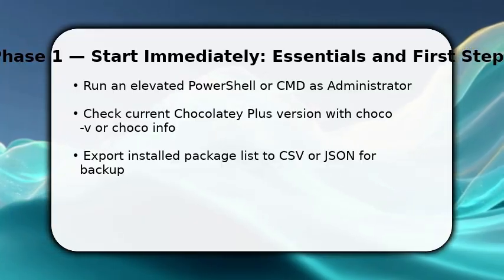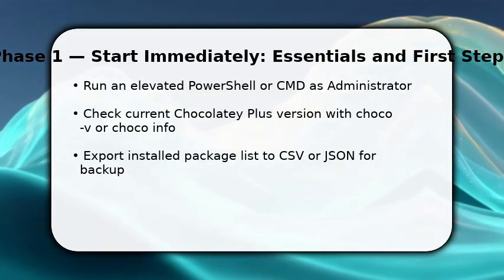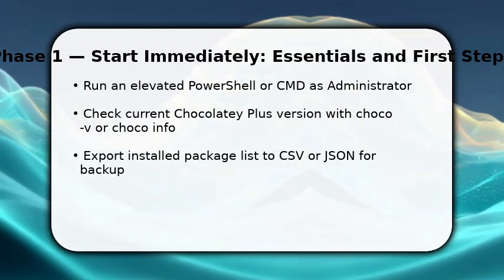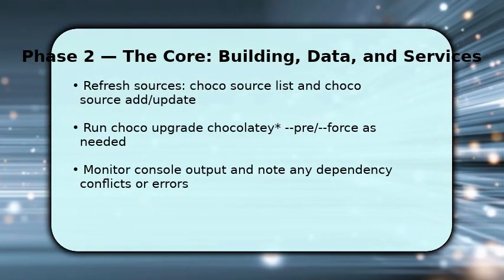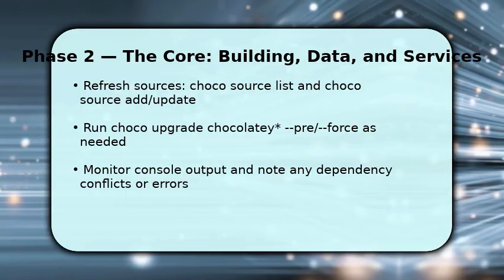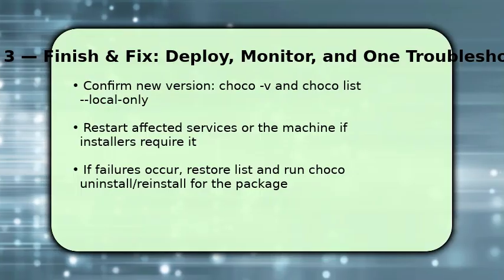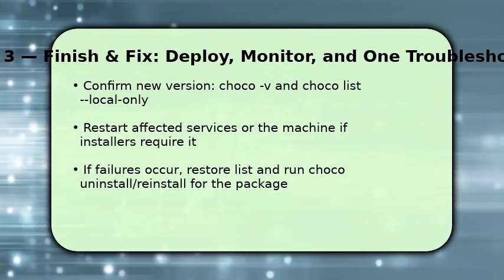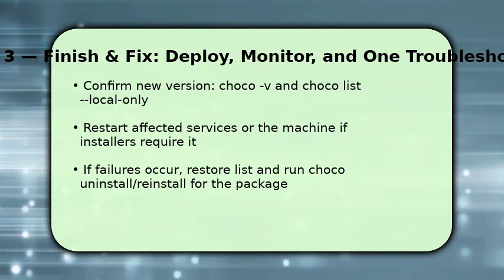How to Update Chocolate Plus - Step by Step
How to Update Chocolate Plus - Step by Step | 🔒 Surfshark VPN Deal — Stay private and secure. $1.99/mo + 3 Months Free ▸

Learn the easy steps to update your Chocolate Plus device. This video guide takes you through each stage, ensuring a smooth and successful firmware upgrade on your smart home hub.

Chocolate Plus, update process, firmware installation, smart home Hub tutorial, step-by-step update instructions, device maintenance